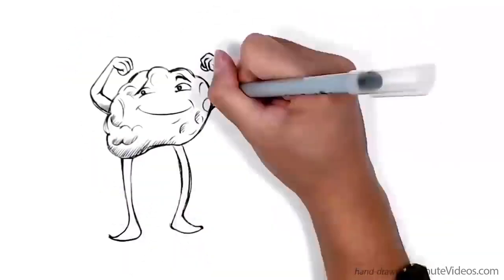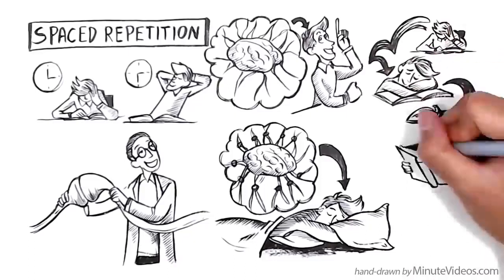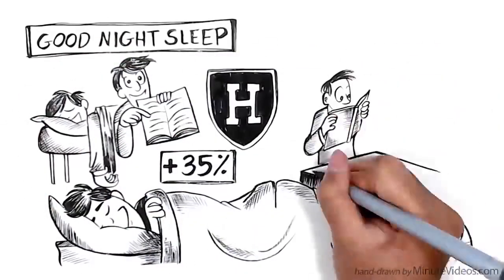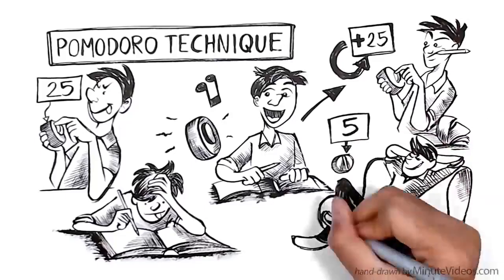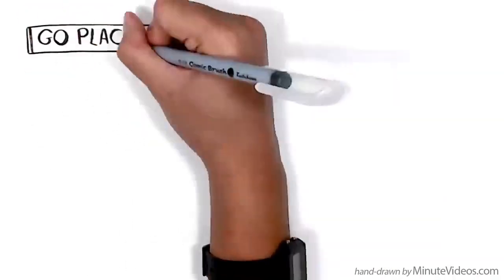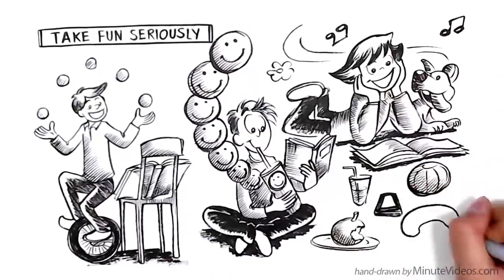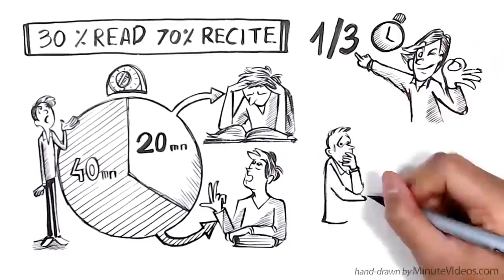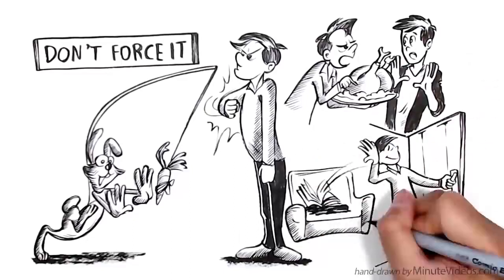13 Study Tips- The Science of Better Learning From Universe Inside Me Collections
Our brain can potentially memorize 2.5 petabytes of information, which is roughly the equivalent of 3 million hours of YouTube videos. In order to use some of that staggering capacity a little more effectively when you study, here are some tips that are based on widely-accepted research by neuroscientists and learning experts.
study tips for final exams